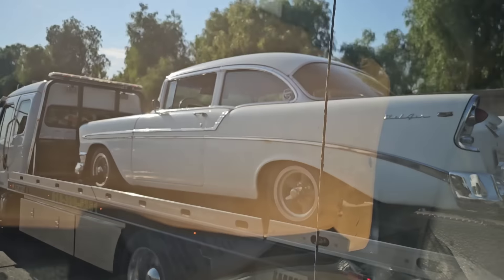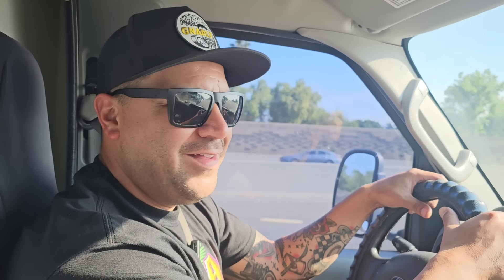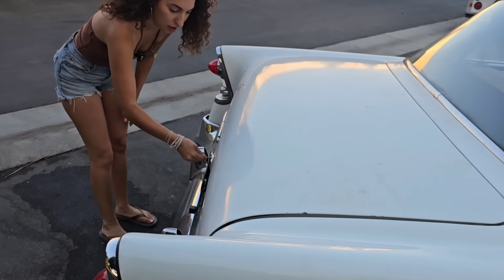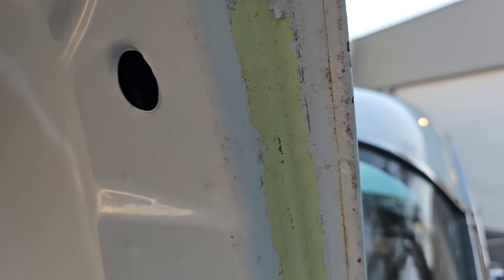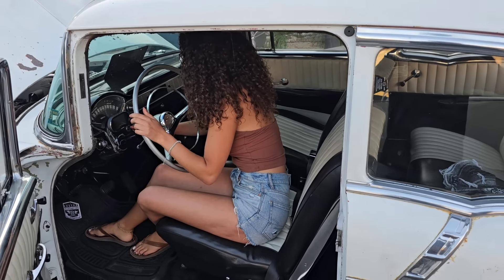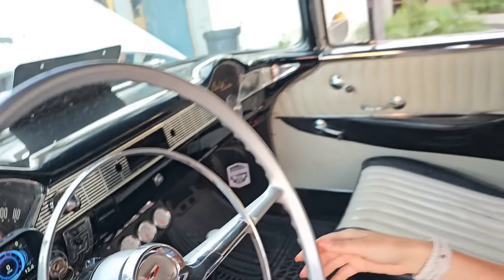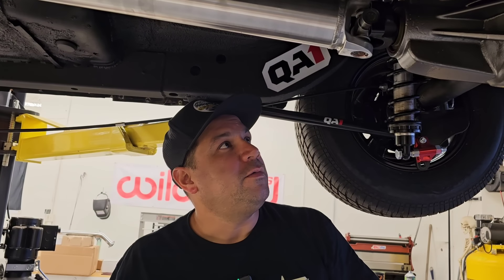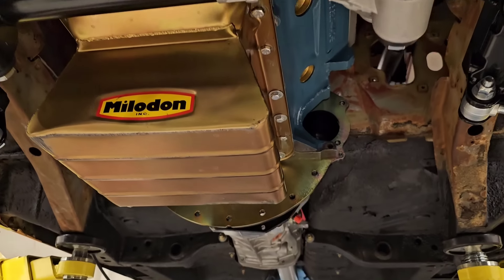I'm Going To Transform This 1956 Chevy Bel Air – Found A Better Project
Yep... I did it.